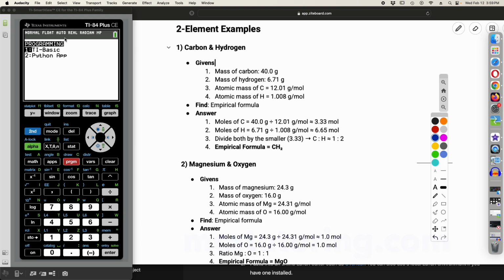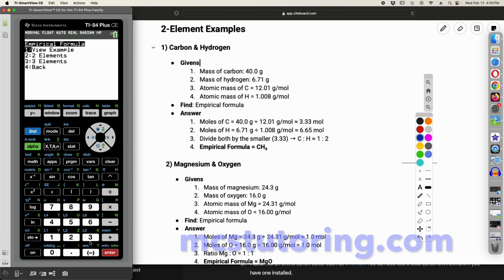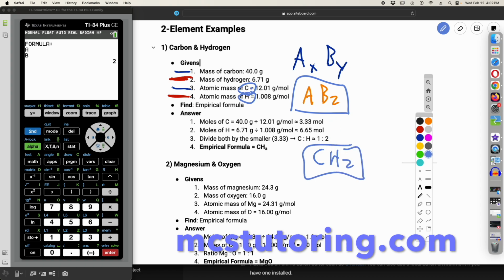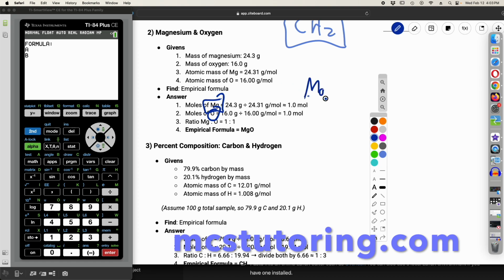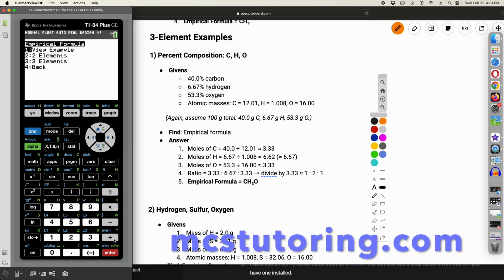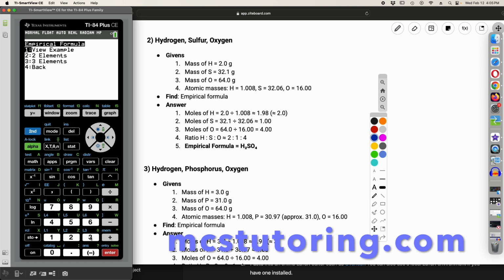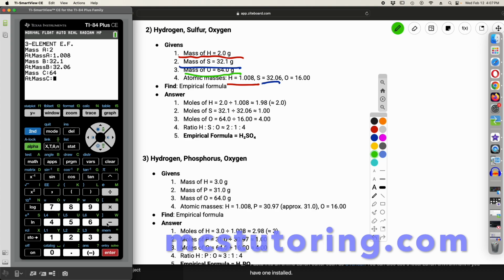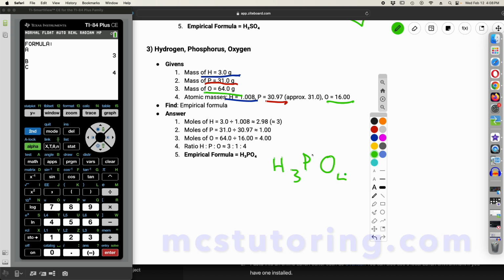TI‑84 Chemistry Program Solve Empirical Formula Problems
Effortlessly solve empirical formula problems with your TI‑84 calculator! In this video, we showcase the Empirical Formula feature of the KEMSOLV Chemistry Solver program. You’ll see step‑by‑step demonstrations of both two‑element and three‑element problems (from mass-based to percent composition) and learn how the program simplifies calculations in no time.

✅ Topics Covered
• 2‑Element Empirical Formula (mass-based and percent-based examples)
• 3‑Element Empirical Formula (mass-based and percent-based examples)
• Using the TI‑84 KEMSOLV program to handle ratio calculations

🔍 Example Problems
• Empirical formula of C and H from given masses
• Determining CH₂O from %C, %H, and %O
• Calculating H₂SO₄ from known masses of H, S, and O

Other Popular TI‑84 Programs
• SAT MATH TI84 Program: